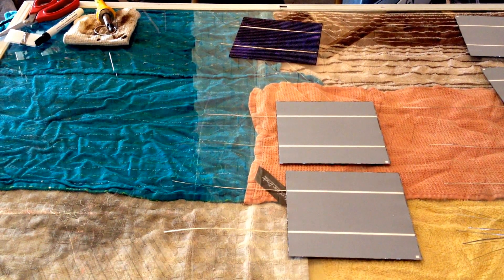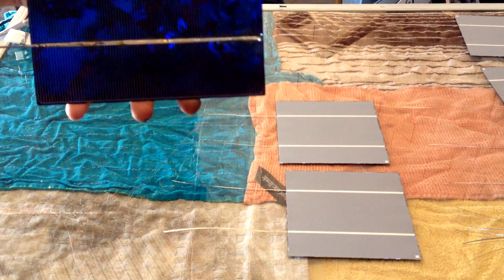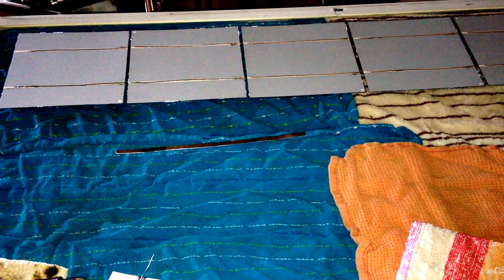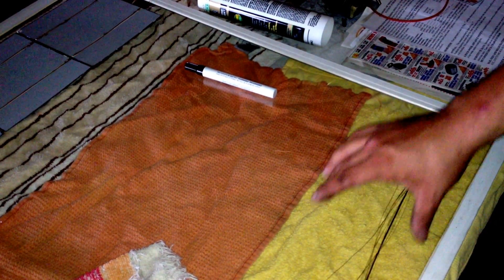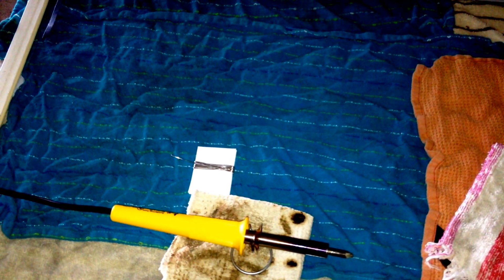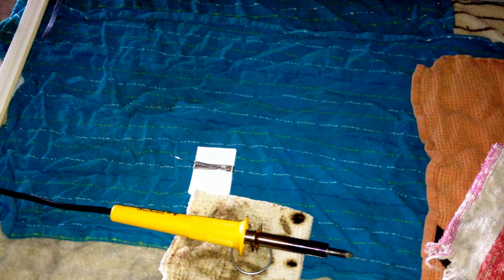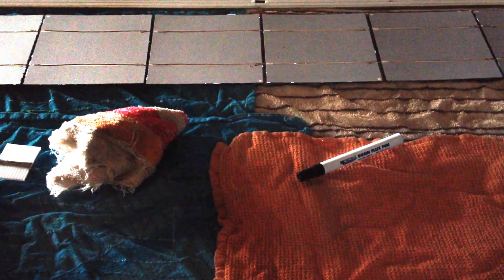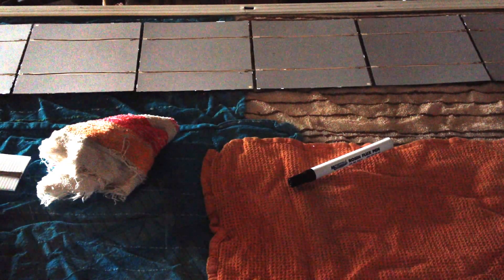Solar Panel Build for less then $0.50/watt How-To Part 3 Connect Cell Row and Buss Bar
Tabbing each cell together from front to back in a row. This row is now 3v at 30 watts. At the end of the row, we will connect a buss bar, which will extend the row over to the next row. Once that row is installed, the string will be 6v at 60 watts. Since their is room for 2 more rows, the total will be 12v at 120watts.